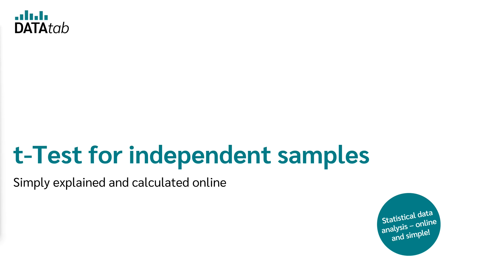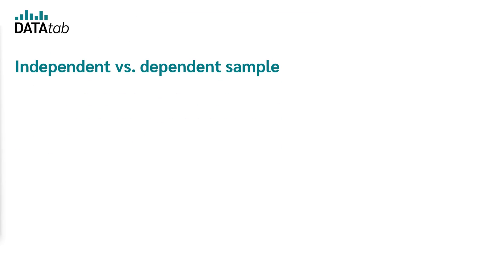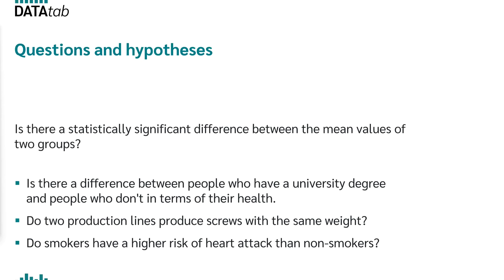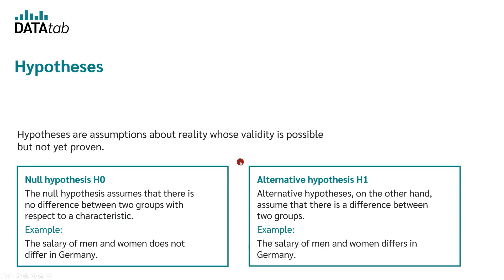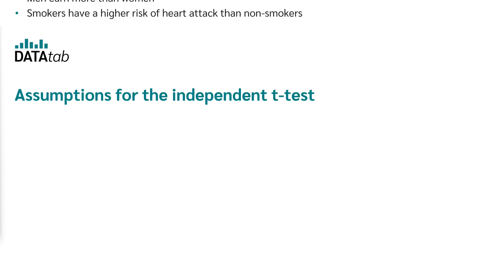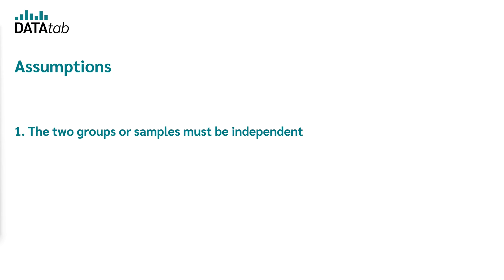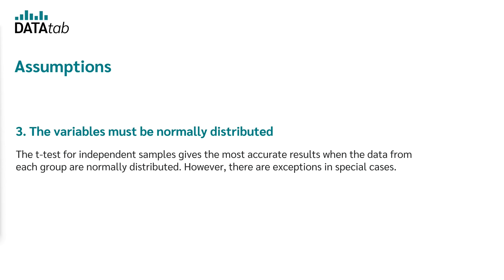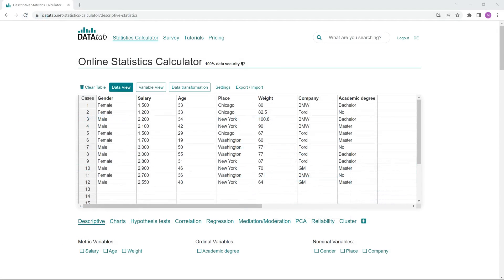Independent t-Test [unpaired t-Test]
The independent t-Test (t-Test for two independent samples or unpaired t-Test) is a statistical test that determines whether there is a difference between two unrelated groups.
The independent samples t-Test is used to make a statement about the population based on two independent samples. To make this statement, the mean value of the two samples is compared. If the difference in means is large enough compared to the standard Error of the mean, it is assumed that the two groups differ.